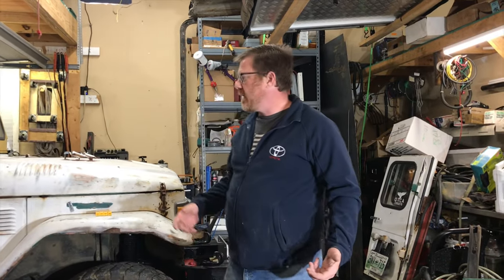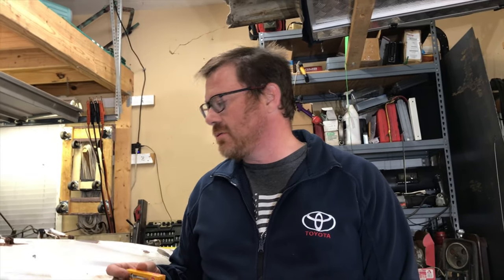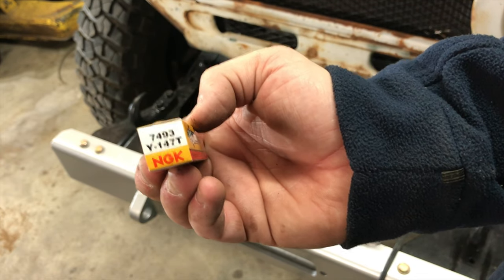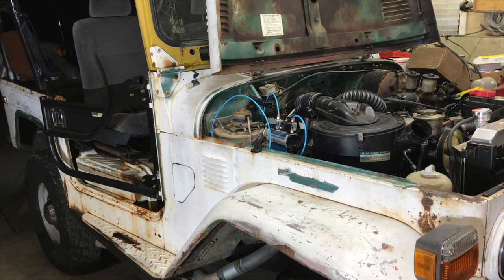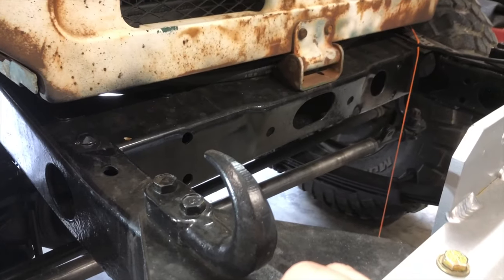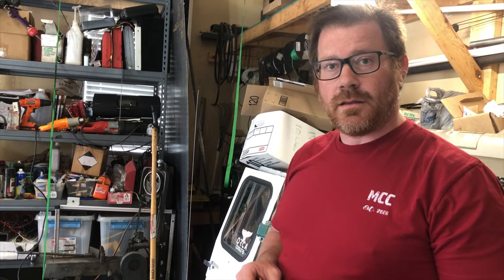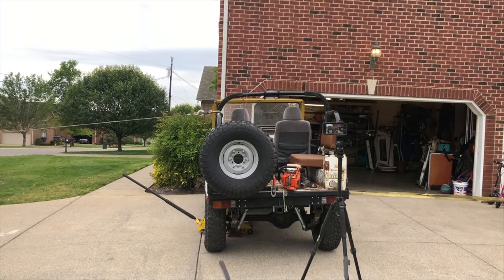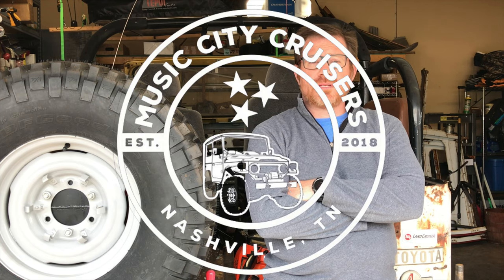Attempting to straighten the rolled FJ40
Today we take care of a hard start issue with the 3B, and then attempt to straighten out the damage caused in the rollover accident.

Check us out on Instagram @musiccitycruisers

ABOUT US:
Located in the heart of Music City Nashville Tennessee, we are a group of die hard Landcruiser enthusiasts!
Our passion is the old iron, but anything that can get us outdoors taking the path less travelled, camping and having a laugh along the way is what drives us.